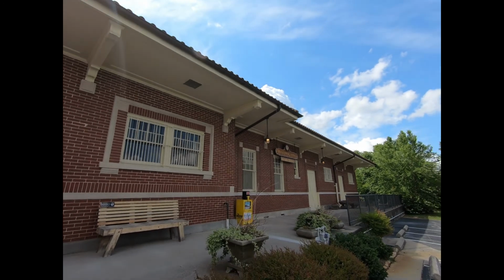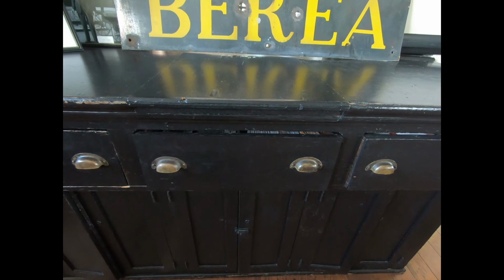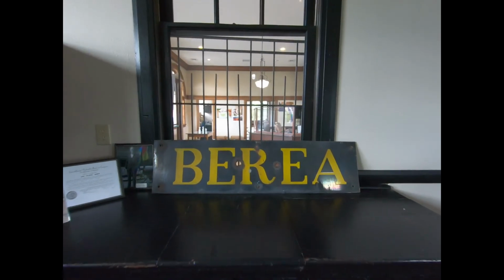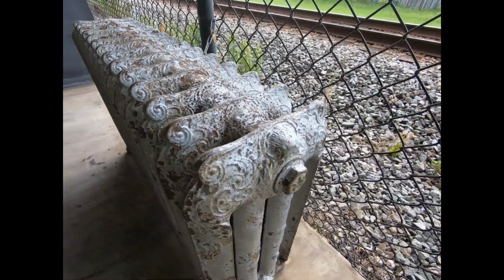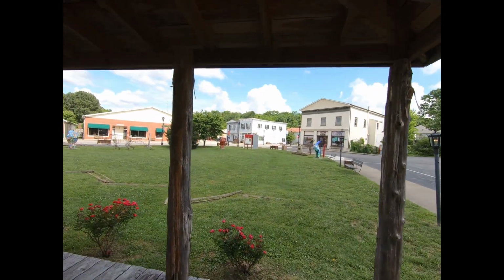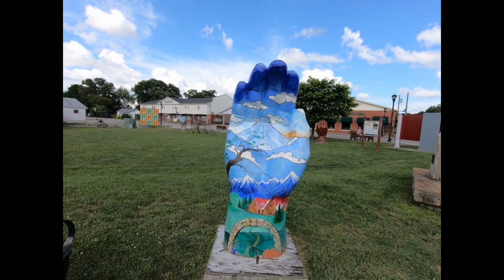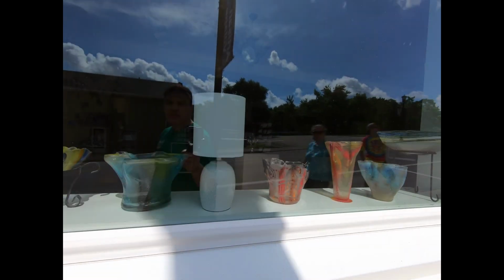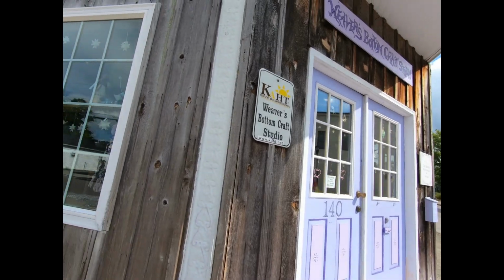TeknoTrek 9 - Old Berea Town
Old Town Berea is the location of Berea's Welcome Center, housed in a 1917 L&N Railroad Depot that is listed on the National Register of Historic Places. Old Town, centered on the intersection of North Broadway and Adams Street, is Berea's core arts district with several open studios and galleries. We'll take a look at some of the public art here, peek into some store windows, and explore Old Town on the first day the Welcome Center has been open since the pandemic began. There was a lot I had to leave out, but I'll do more videos on Old Town for sure.